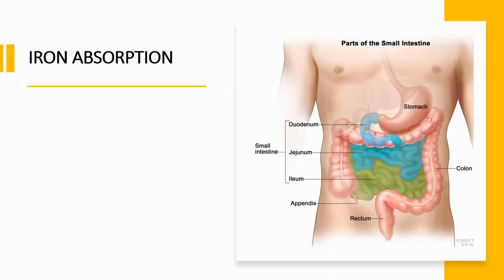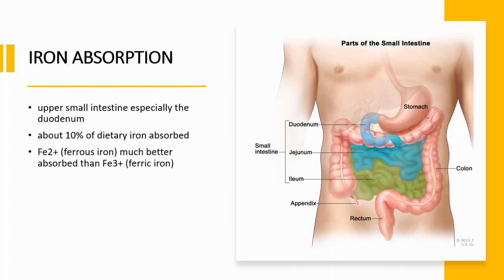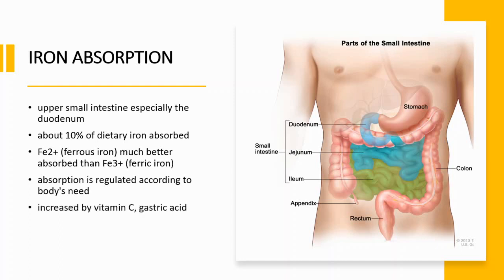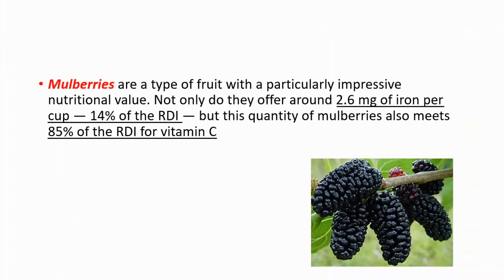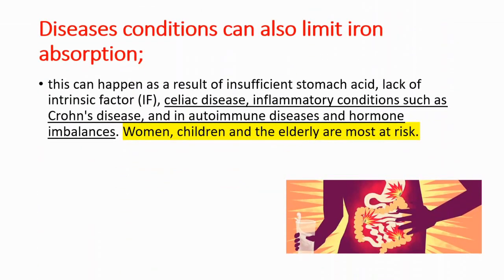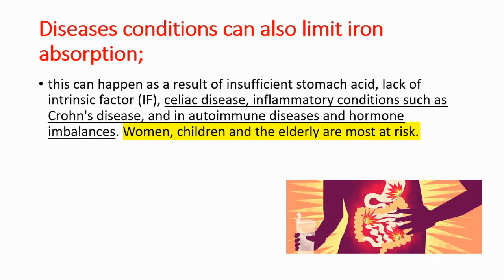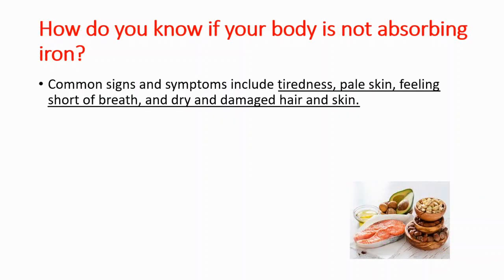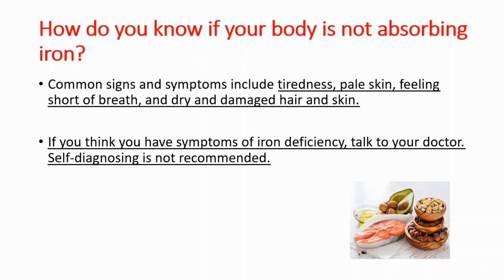How Iron Is Absorbed In Our Body?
How Iron Is Absorbed In Our Body? Iron absorption

IRON ABSORPTION IN OUR BODY
The absorption of most dietary iron occurs in the duodenum and proximal jejunum and depends heavily on the physical state of the iron atom. At physiological pH, iron exists in the oxidized, ferric (Fe3+) state. To be absorbed, iron must be in the ferrous (Fe2+) state or bound by a protein such as heme.

What prevents the absorption of iron?
Substances that impair iron absorption:

Calcium is found in foods such as milk, yogurt, cheese, sardines, canned salmon, tofu, broccoli, almonds, figs, turnip greens and rhubarb and is the only known substance to inhibit absorption of both non-heme and heme iron.

What factors increase iron absorption?
Absorption enhancing factors are ascorbic acid and meat, fish and poultry; inhibiting factors are plant components in vegetables, tea and coffee (e.g., polyphenols, phytates), and calcium. After identifying these factors their individual impact on iron absorption is described.

How can you increase iron absorption?
To increase iron absorption, include foods that are high in vitamin C, or ascorbic acid, in the same meal as iron-rich foods. For example, eat a salad containing peppers and tomatoes with a steak or lentils. Or, drink a glass of orange juice alongside a fortified breakfast cereal.

What drink is high in iron?
Prune juice is made from dried plums, or prunes, which contain many nutrients that can contribute to good health. Prunes are a good source of energy, and they don't cause a rapid hike in blood sugar levels. Half cup of prune juice contains 3 mg or 17 per cent iron.

What fruit is high in iron?
Iron-rich Fruits

Fruits like apples, banana and pomegranates are a rich source of iron and must be taken each day by anemic individuals to get those pink cheeks and stay in pink of health. Mulberries and black currants too are iron-rich.

What foods help absorb iron?
Foods Rich in Vitamin C

Vitamin C has been shown to enhance iron absorption. It captures non-heme iron and stores it in a form that's more easily absorbed by your body (  Foods high in vitamin C include citrus fruits, dark green leafy vegetables, bell peppers, melons and strawberries.

What foods should you avoid if you have anemia?
tea and coffee.
milk and some dairy products.
whole-grain cereals.
foods that contain tannins, such as grapes, corn, and sorghum.
foods rich in gluten, such as pasta and other products made with wheat, barley, rye, or oats.

What cereal has the most iron?
Fortified breakfast cereals

The key is to look for a fortified cereal that contains 100 percent of your daily value of iron. A one-cup serving, or 53 g, of Total Raisin Bran contains 17.35 mg of iron.

Why is my body not absorbing iron?
Conditions like celiac disease, ulcerative colitis, or Crohn's disease can make it harder for your intestines to absorb iron. Surgery such as gastric bypass that removes part of your intestines, and medicines used to lower stomach acid can also affect your body's ability to absorb iron.

What snacks are high in iron?
1 ounce of peanuts, pecans, walnuts, pistachios, roasted almonds, roasted cashews, or sunflower seeds. One-half cup of dried seedless raisins, peaches, or prunes. One medium stalk of broccoli. One cup of raw spinach.

What can I drink for iron deficiency?
You can enhance your body's absorption of iron by drinking citrus juice or eating other foods rich in vitamin C at the same time that you eat high-iron foods. Vitamin C in citrus juices, like orange juice, helps your body to better absorb dietary iron.

Is milk high in iron?
Dairy products such as cheese, cottage cheese, milk and yogurt, although rich in calcium, have negligible iron content. It is important to eat a variety of foods every day.

Which nut is highest in iron?
Of all the popular nut varieties, pistachios have the most iron, containing 14mg per 100g – nearly 4 times the amount of almonds, brazils or cashews. They are also a great source of protein, vitamin E, calcium and magnesium, making pistachios the ideal healthy snack.

How can I increase my iron naturally?
Some of the best plant sources of iron are:
Beans and lentils.
Tofu.
Baked potatoes.
Cashews.
Dark green leafy vegetables such as spinach.
Fortified breakfast cereals.
Whole-grain and enriched breads.

What is the main cause of anemia?
The most common cause of anemia is low levels of iron in the body. This type of anemia is called iron-deficiency anemia. Your body needs a certain amount of iron to make hemoglobin, the substance that moves oxygen throughout your body.